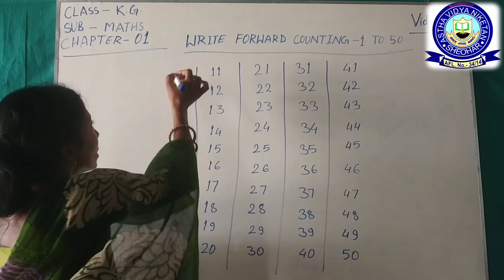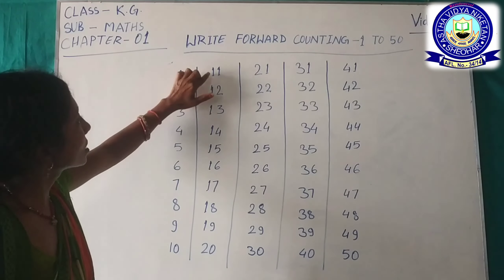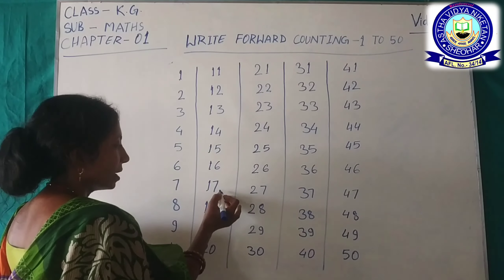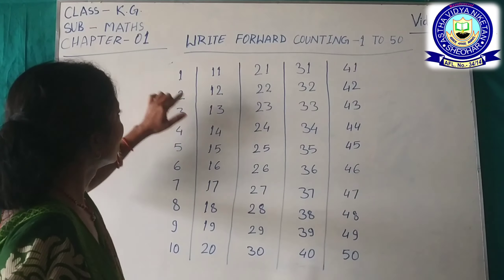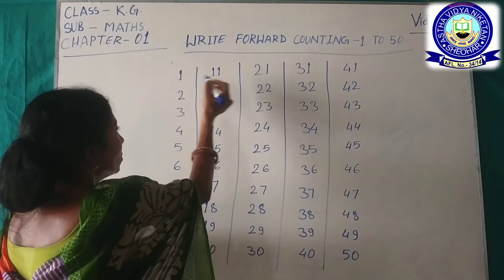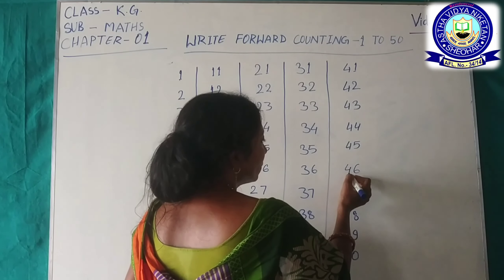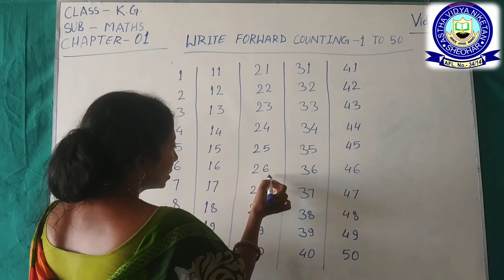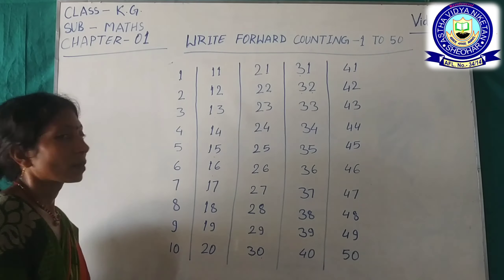Class - KG, Mathematics, Chap - 1 Write forward Counting - 1 to 50, by Sindhu Mam.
For any query raise your question in the Comment Box

Sindhu Kumari From Astha Vidya Niketan, Sheohar

For any Other Query 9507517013,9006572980,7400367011 Contact this Whats app Number.